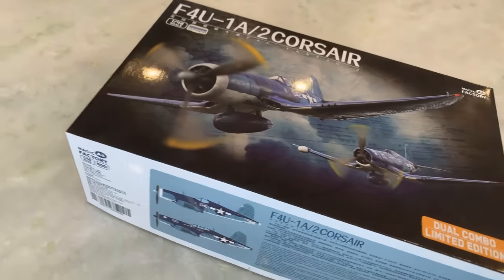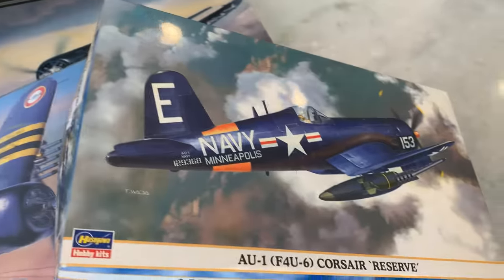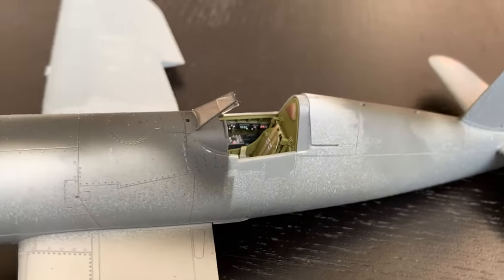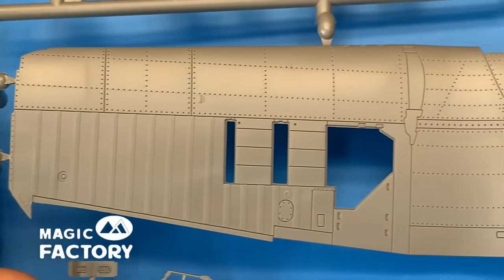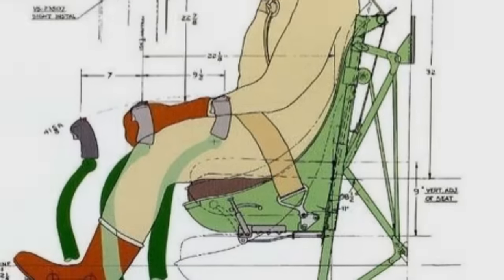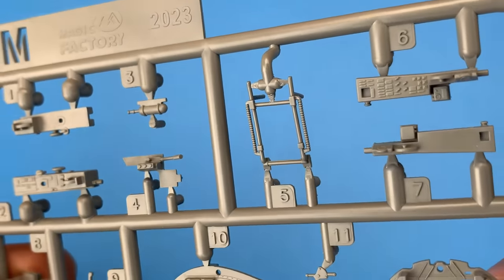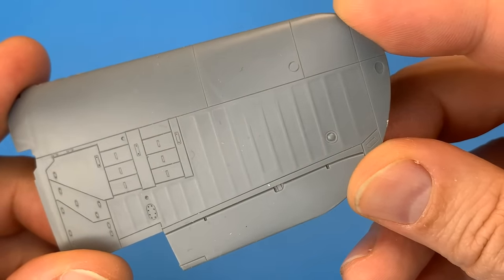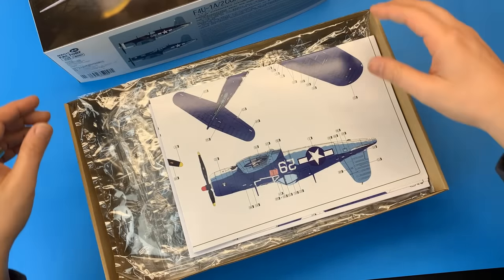Is the Magic Factory Corsair better than Tamiya? Let's compare and find out!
I've been asking for a new 48th scale Corsair for years.  Don't get me wrong, the Tamiya kit is excellent, but it has a few build issues and could use a refresh.  In this video I compare the mid 1990s Tamiya Corsair with the band new Magic Factory kit.  Who is going to come out on top?

Cockpit drawing courtesy of Dana Bell from his excellent book 'Rivet Counter Guide #1 Corsair Cockpits' available at Amazon

I'd love to see your models!  Come join my Facebook Group